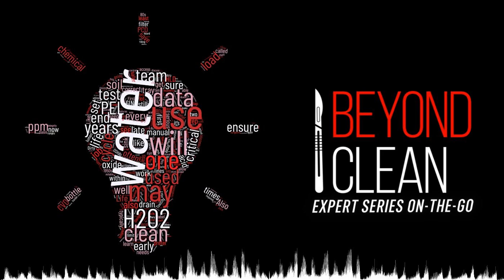Aggressiveness: When Water Attacks | Expert Series On-The-Go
On this week's edition of the Beyond Clean Expert Series On-The-Go, tune in for the conversation entitled, "Aggressiveness: When Water Attacks".